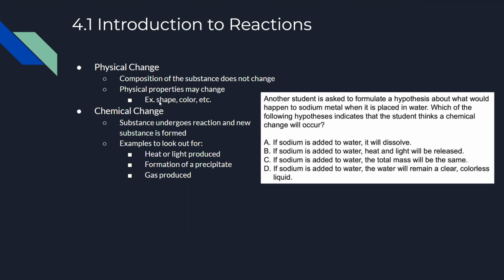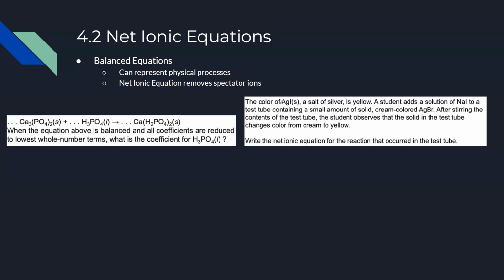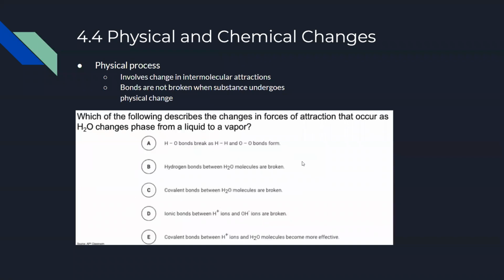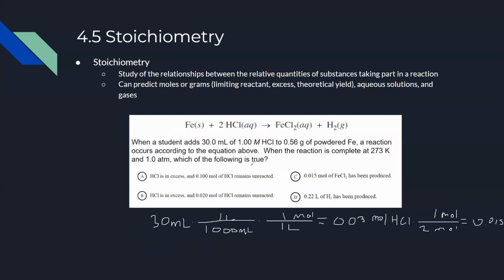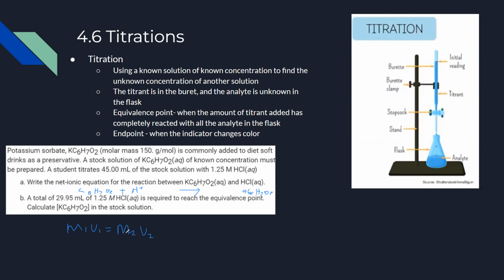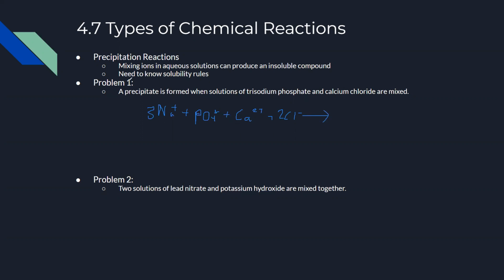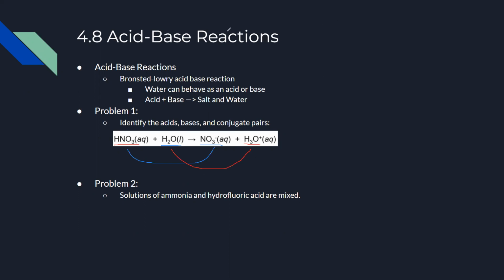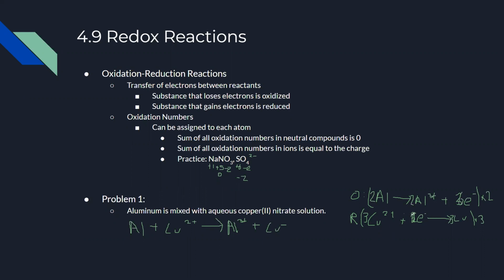AP Chemistry Unit 4: Chemical Reactions